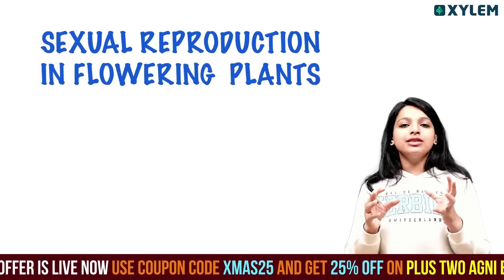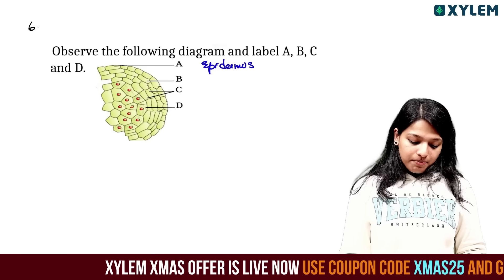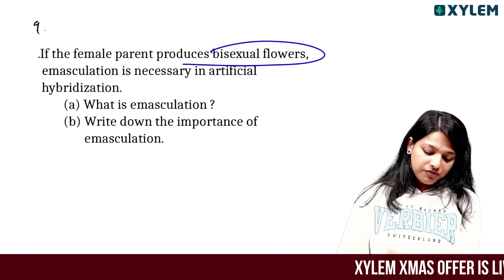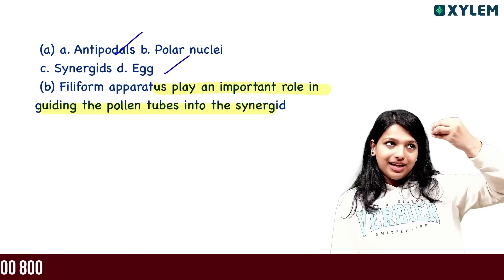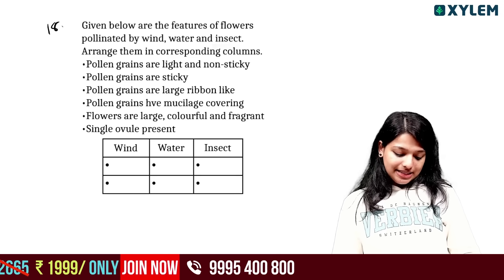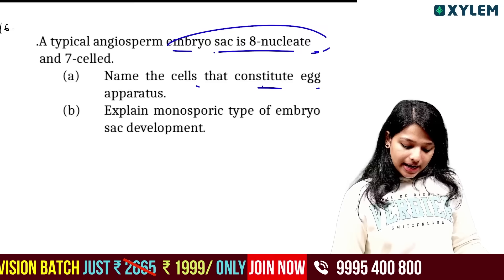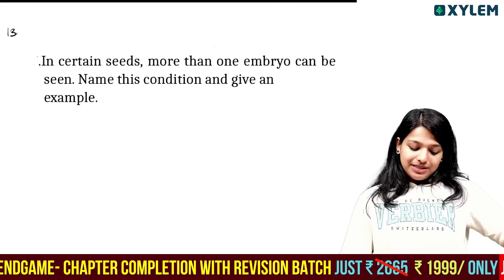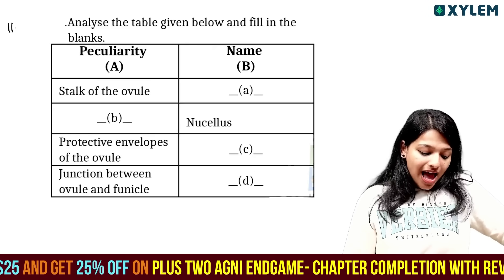Plus Two Botany | Sexual Reproduction In Flowering Plants - ഇത് മാത്രം പഠിച്ചാൽ മതി | Xylem Plus Two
👋HELLO LEARNERS!!